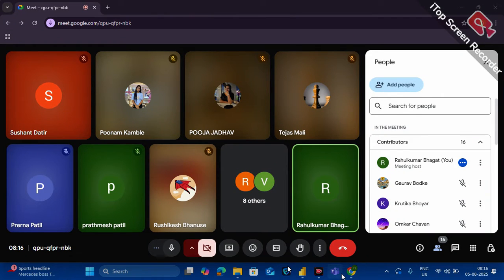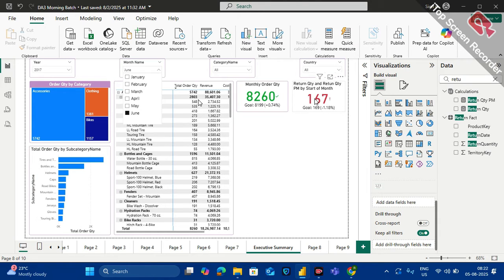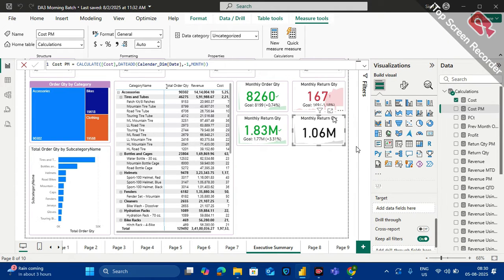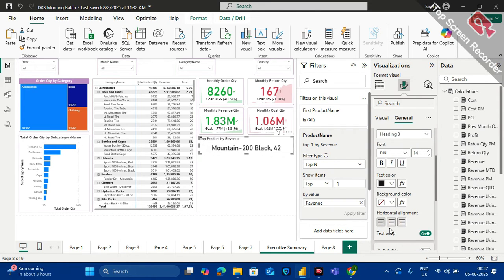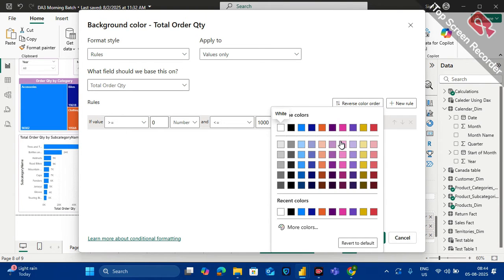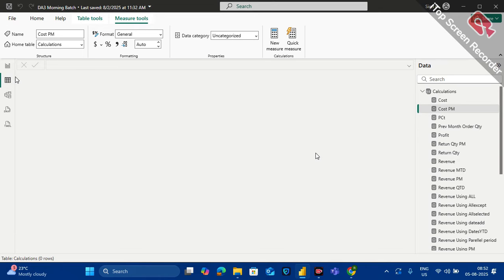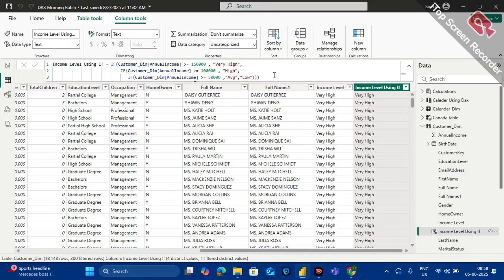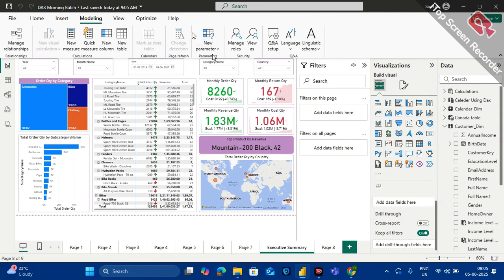DA3 PowerBI Executive Summary Day 17